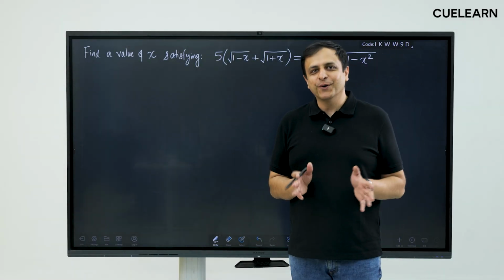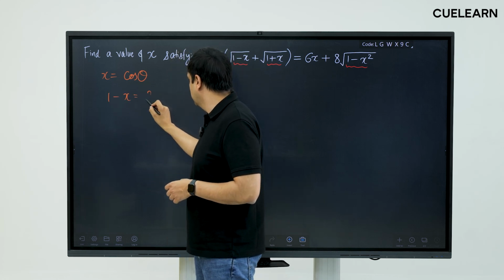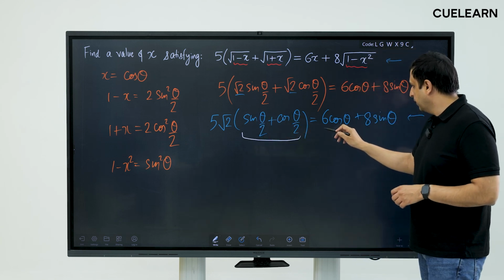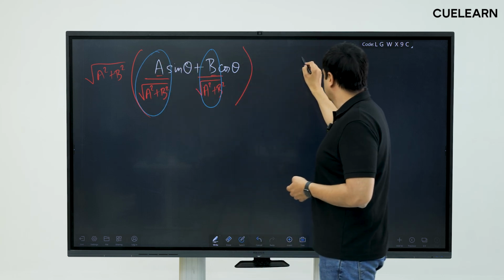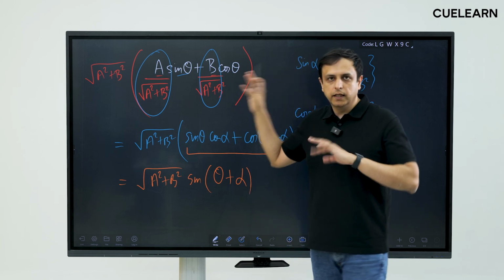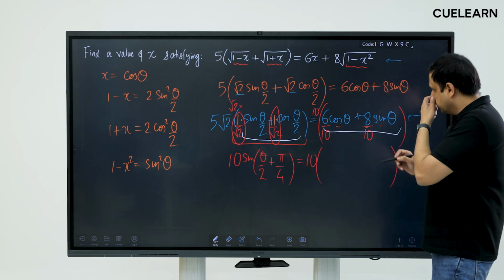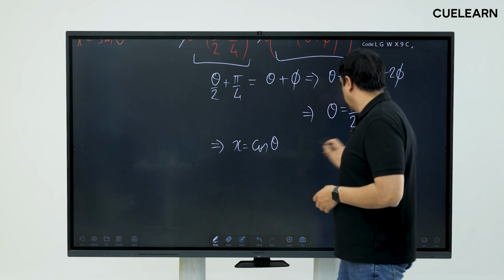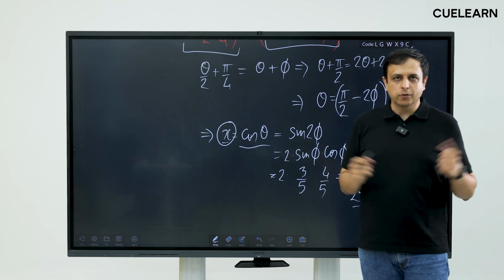Solving This Equation: A Goldmine of Ideas!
In this video, we use a bunch of ideas and techniques to simplify and solve an algebraic equation. Hope you enjoy it.